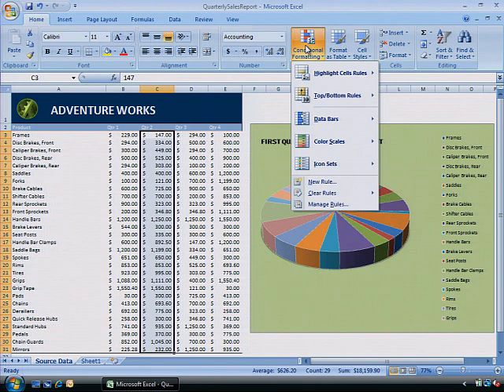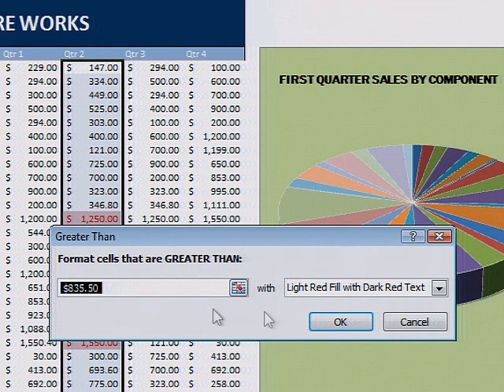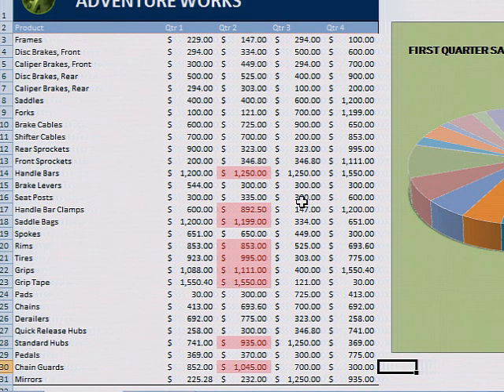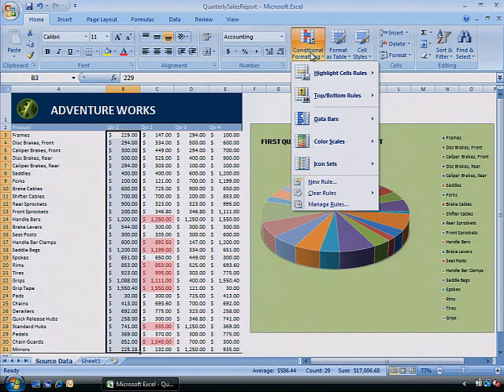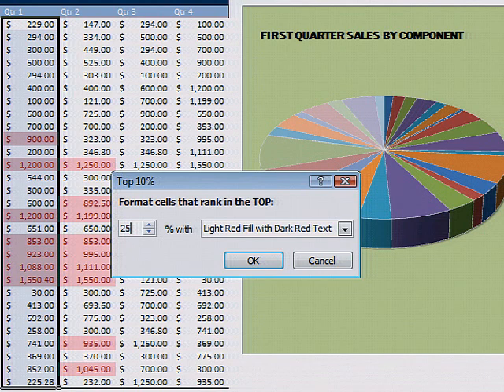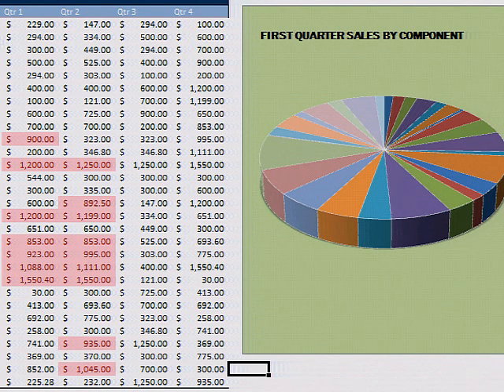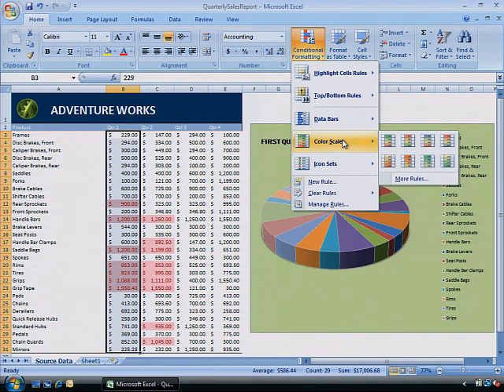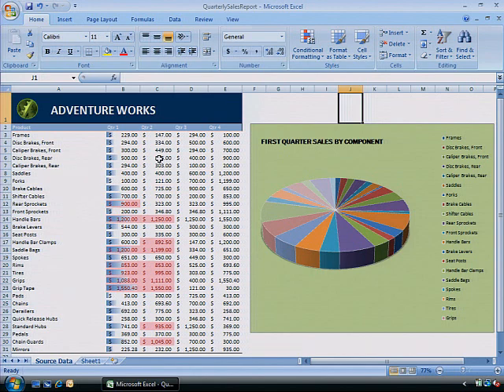Using Conditional Formatting in Excel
This tutorial will show you how to use conditional formatting in Microsoft Office Excel 2007.  Conditional formatting allows you to shade a cell a certain color based on the value or text that is in the cell.  You can choose to highlight duplicate values, highlight values greater than a certain number, and more.  Conditional formatting makes it easy to visualize data relationships in Excel.